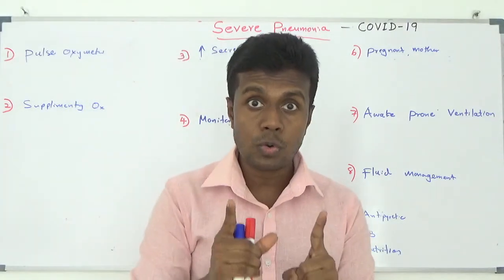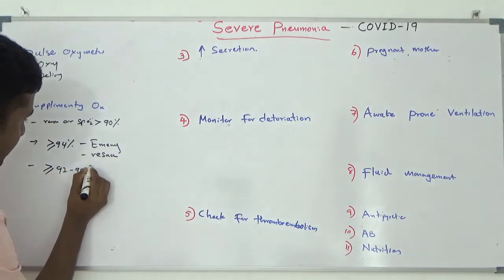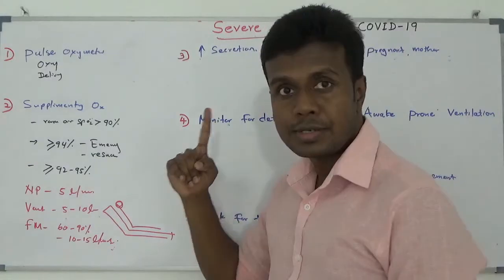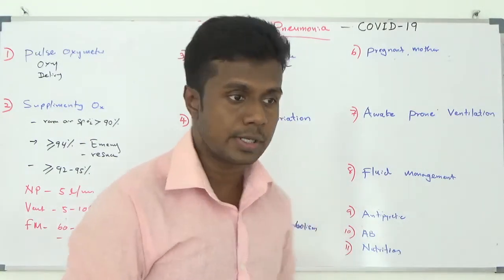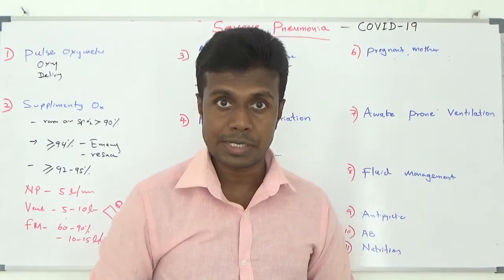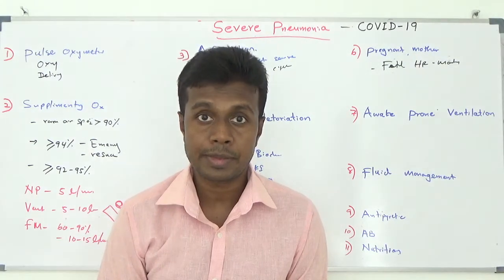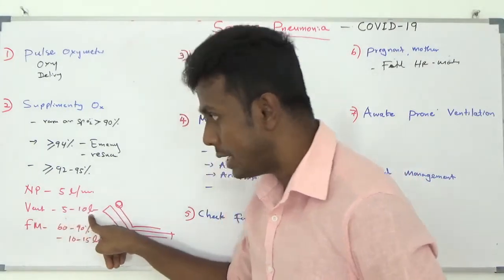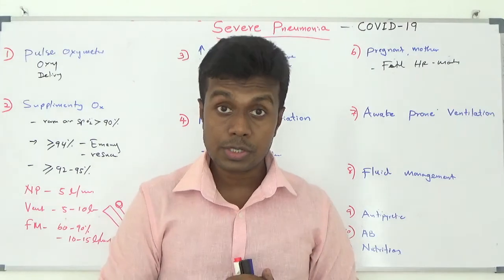Management of COVID 19 severe pneumonia by Dr Dinusha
management of severe pneumonia associate with covid 19, saturation , oxygen therapy , fluid management ,  antibiotic